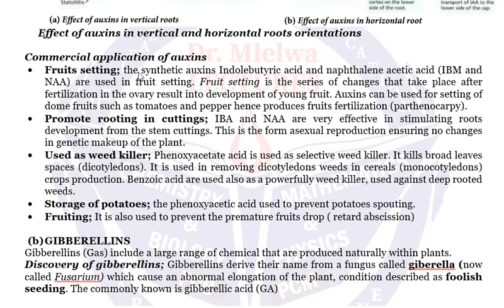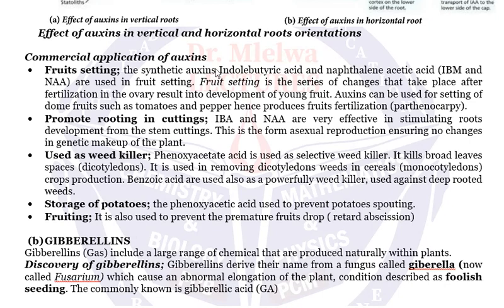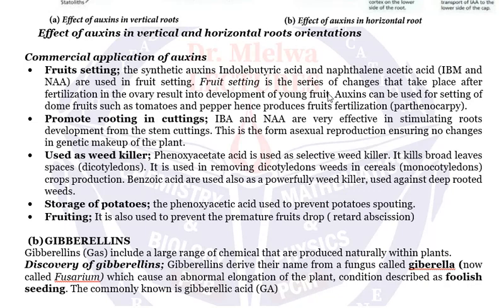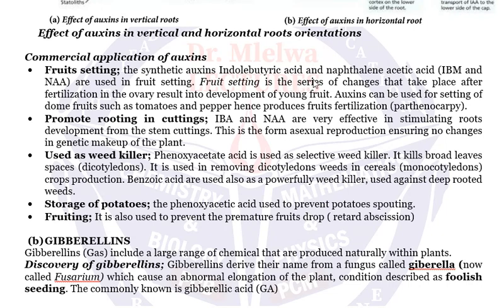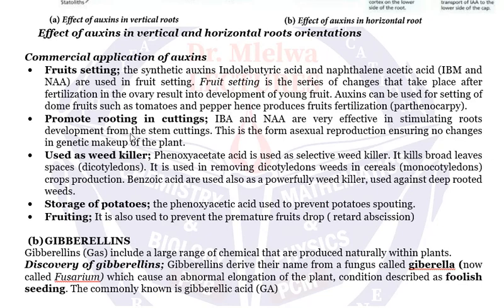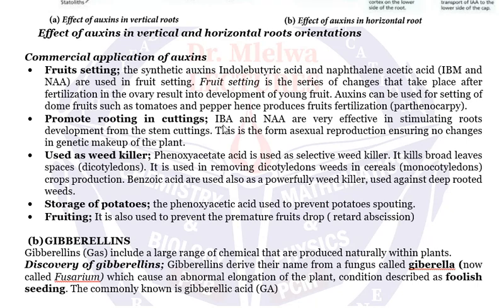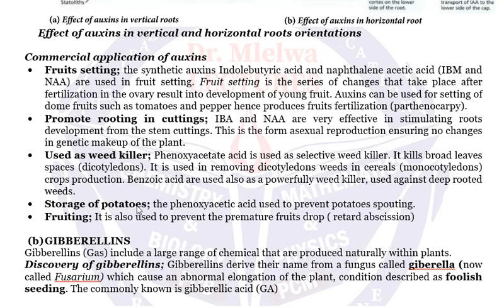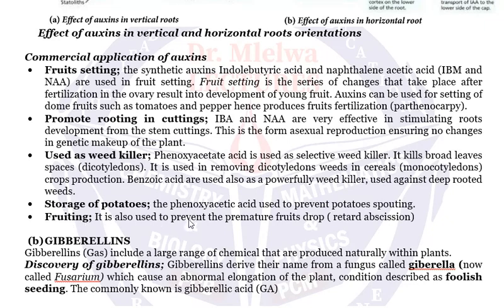Form five biology, Coordination session 61, Auxins part five by Dr. Mlelwa